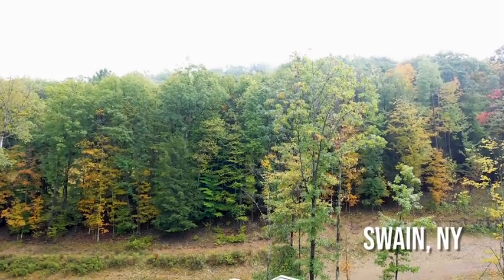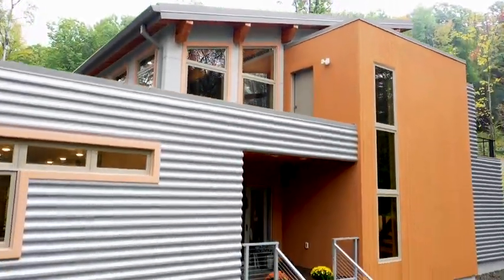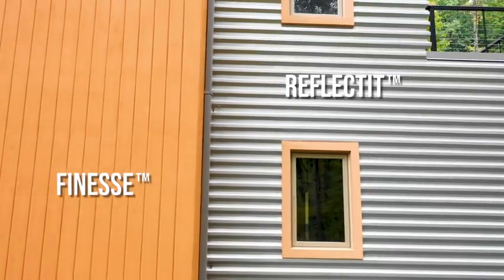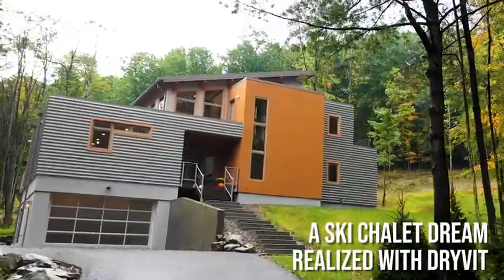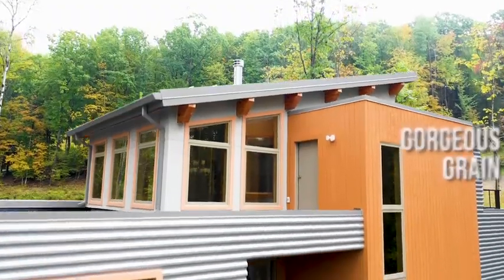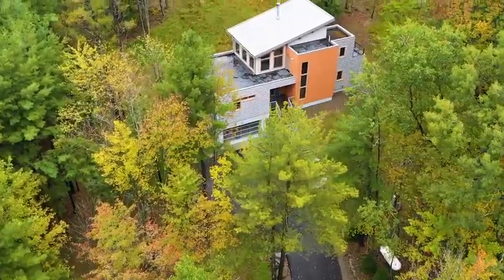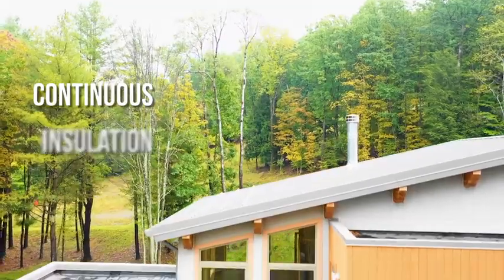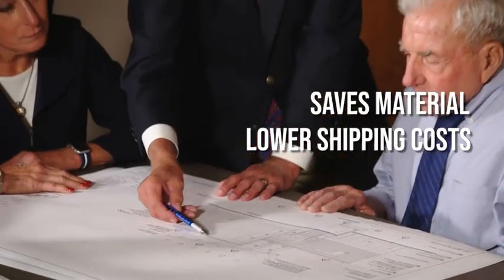An Unexpected Home in Rochester, NY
Although upstate NY is known for their classic architecture, property owner Richard Ash had other plans for his dream home. Ash shared his ideas of a ‘super contemporary’ ski chalet with architect Daniel Mossien. Watch how Dryvit overcame the architect’s concerns and see the finished product for yourself!